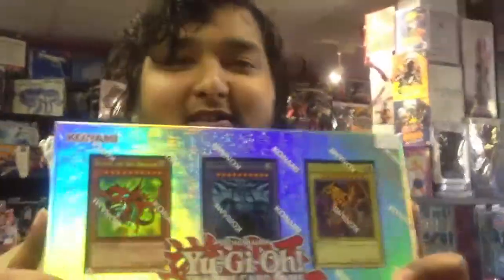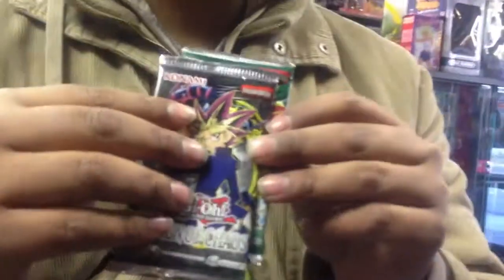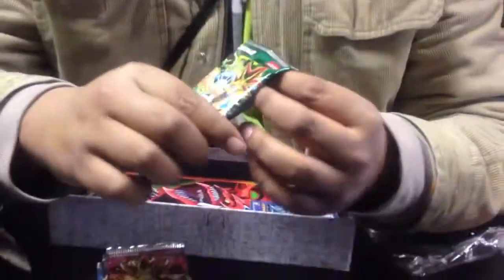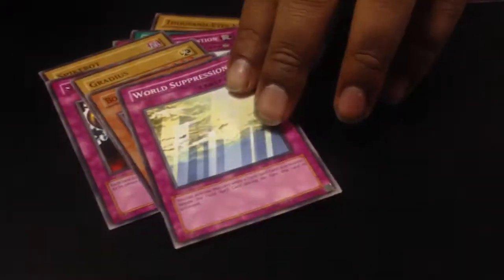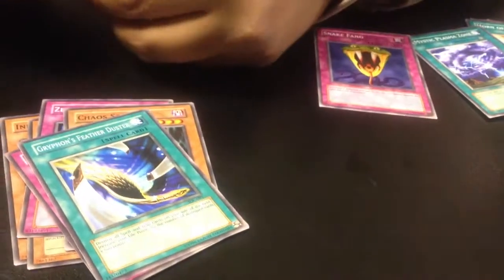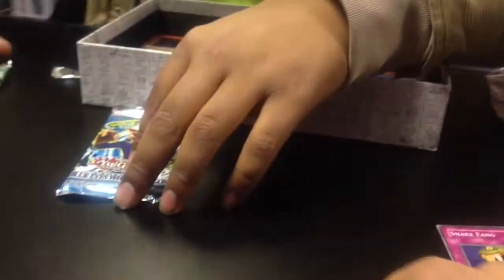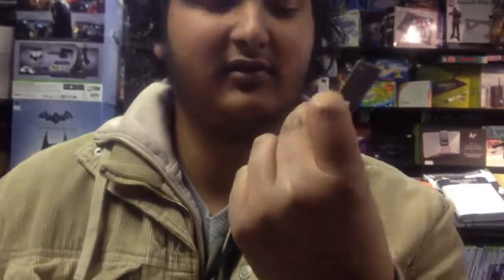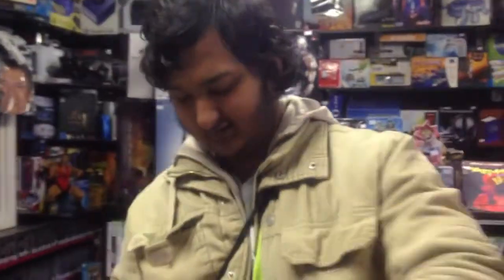First Ever Yugioh Legendary Collection Gameboard Edition Opening Feat. Naeem